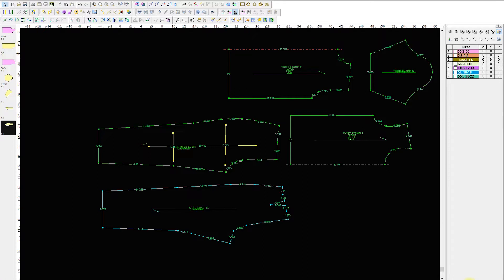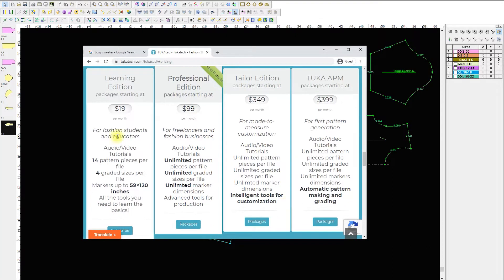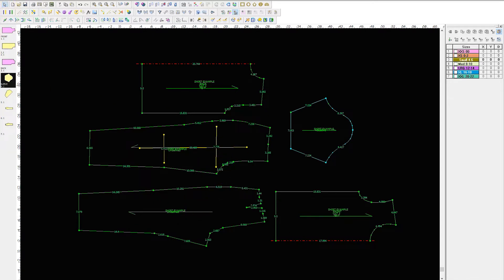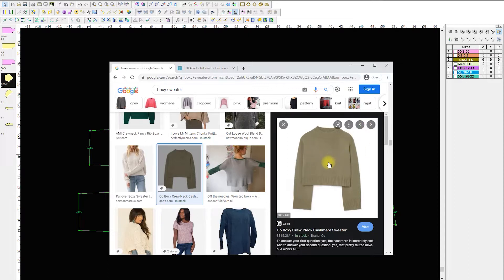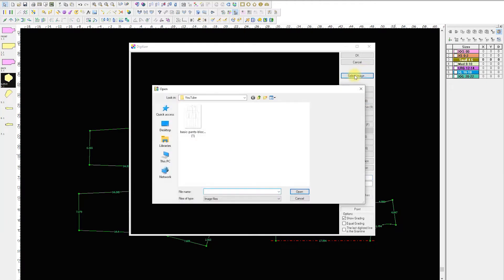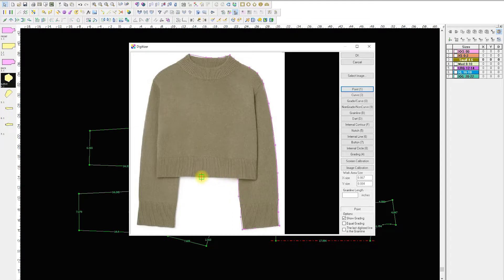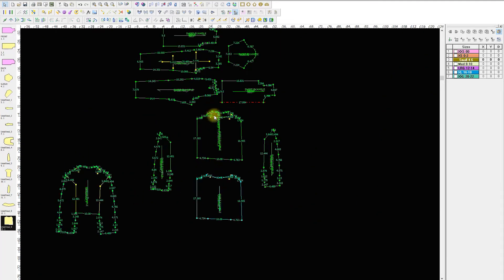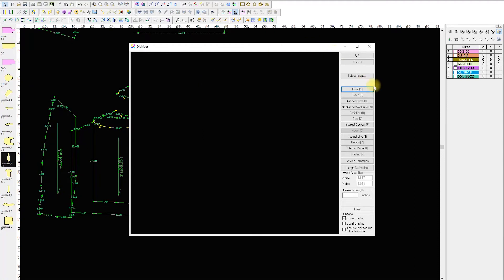Virtual Digitizing // How to Digitize Without a Digitizer Using a Ref Garment or Paper Pattern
Hello Pattern Making Friends!

Today I'll be showing you a few methods how to import a paper pattern, reference garment or even just a photo into your digital patternmaking program.

Tukatech has a really neat feature called "Virtual Digitizing" that allows you to digitize without a digitizer!  There are also a few other methods I use when I use programs like Gerber's Accumark.

Photo by Graphe Tween on Unsplash

In order to create a sense of community and continue to provide requested tutorials for all of you, I’ve created a Patreon page and will continue to build out benefits to my “Patternmaker” members!

I’ll post ad-free videos to Patreon, do Q&A sessions, offer access to group lessons in addition to giving you access to a private Reddit group to chat about all things patternmaking!   I hope to see you there!